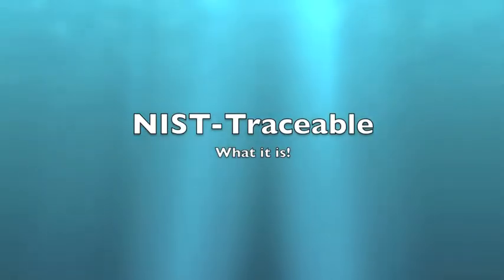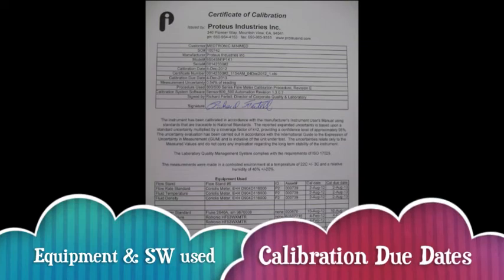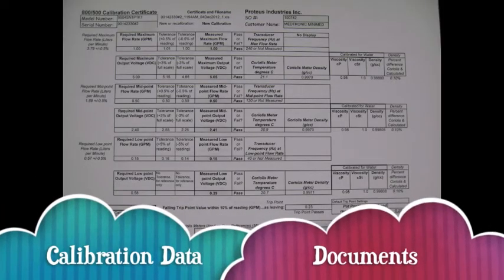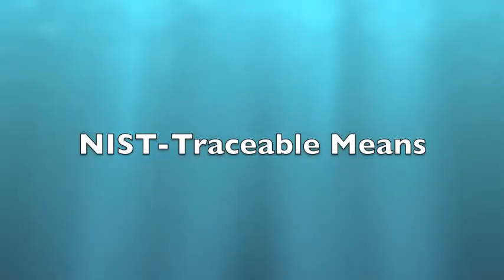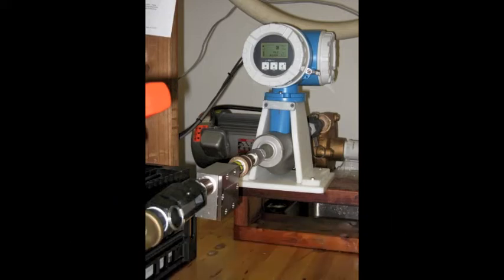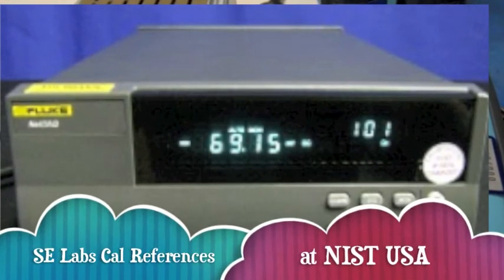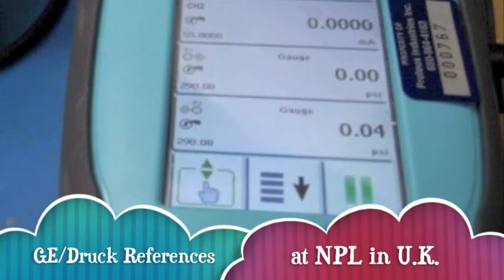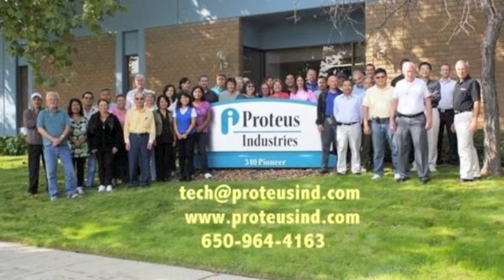NIST-Traceable Documents & Meaning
NIST-Traceable Calibration: what the documents look like and what this type of calibration means